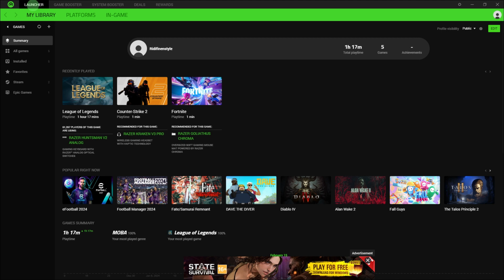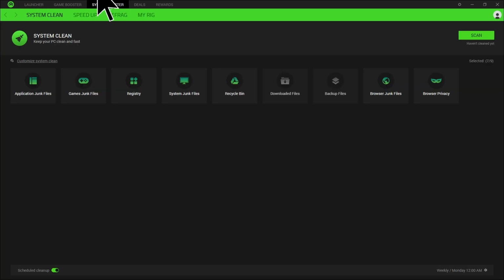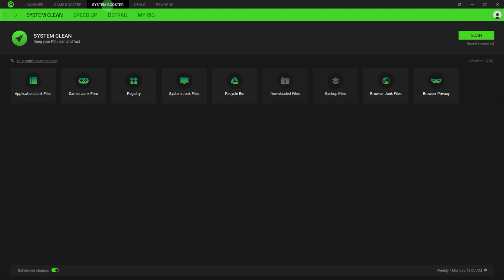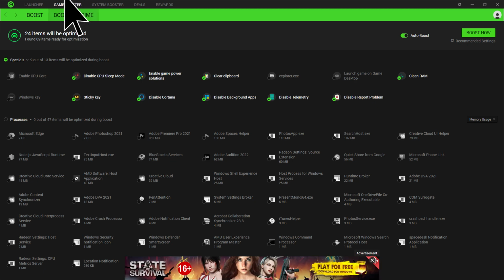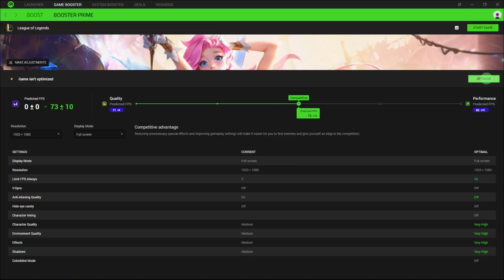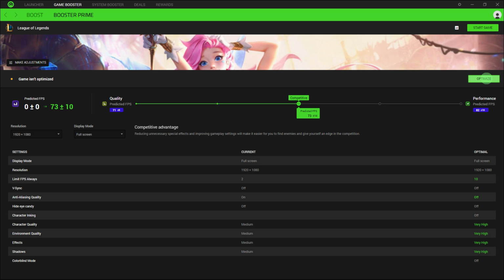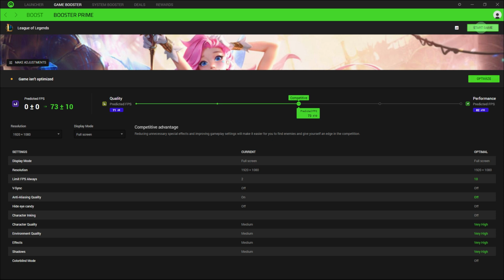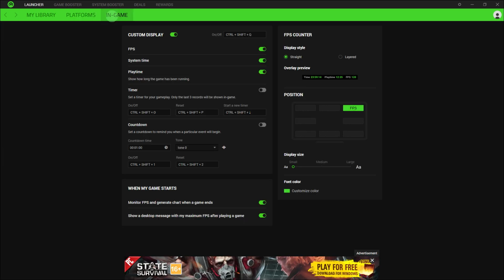How To Optimize Games With Razer Cortex (Beginner's Guide)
This guide will explain how to optimize games with Razer Cortex. This can help to improve FPS and overall game performance when setup and used properly.